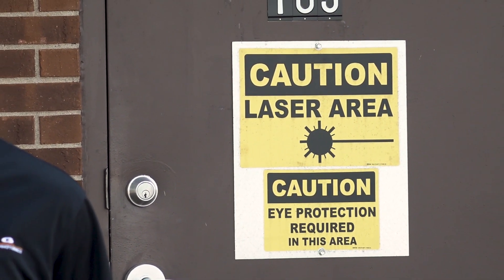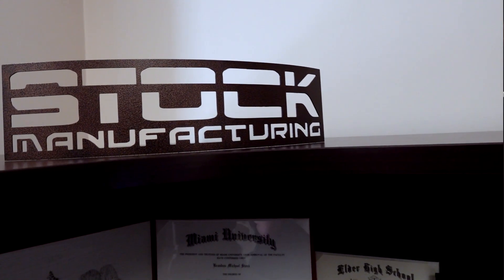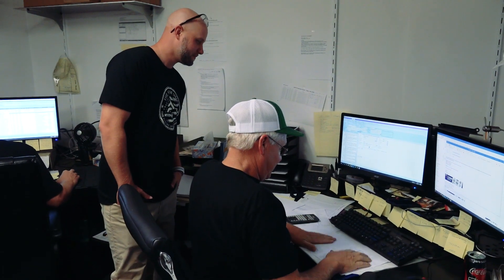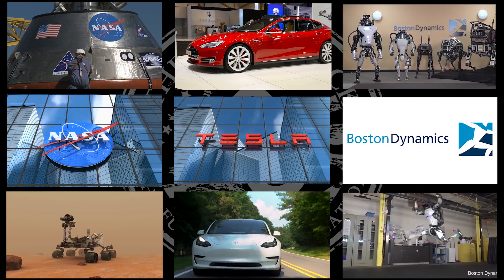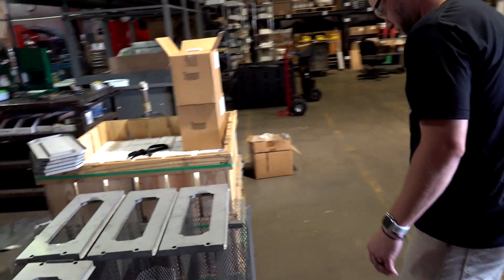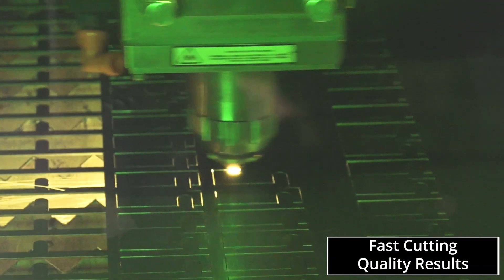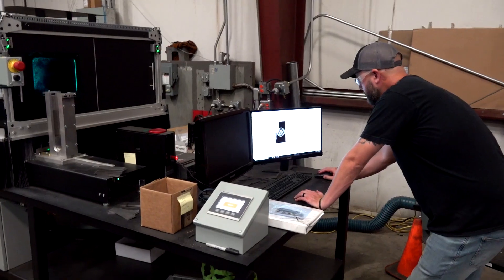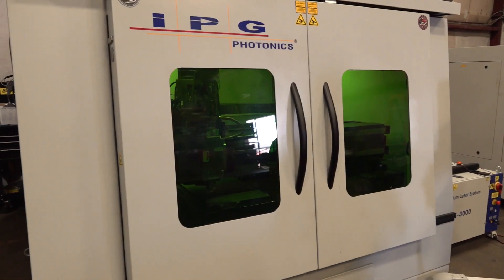Customer Story | The Shim Shack: Small Parts Made Easy with LaserCube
Discover how Shim Shack delivers high-precision custom shims with expedited delivery to some of the world’s leading manufacturers. Using the LaserCube, a compact, high-precision fiber laser cutting system, we ensure accuracy, speed, and reliability for every order.